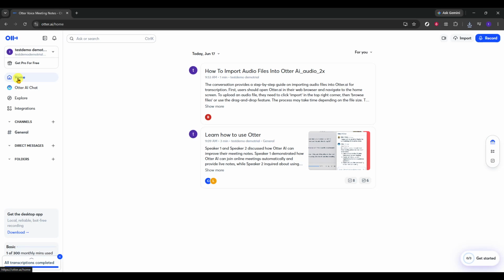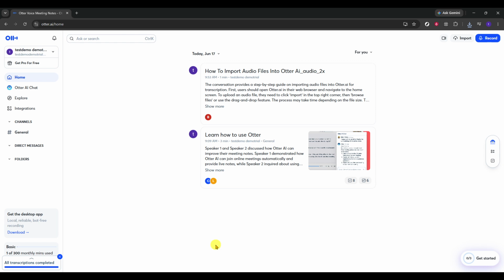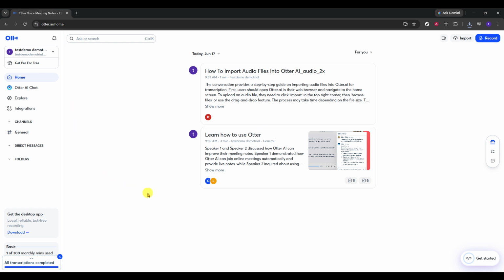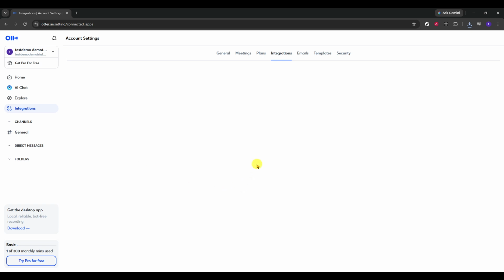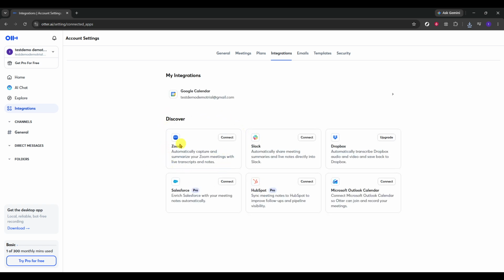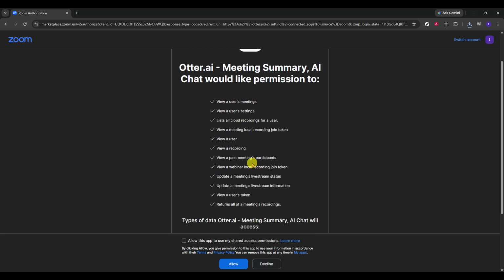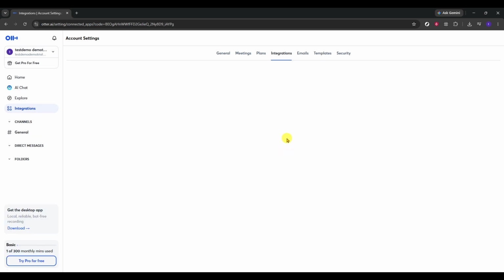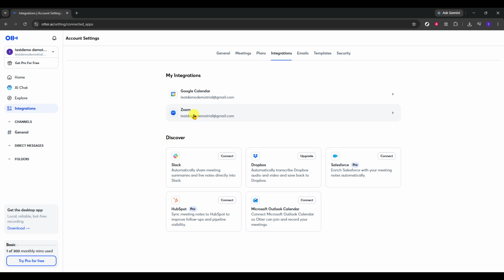How To Add Otter AI To Zoom Meeting (2026) (Complete Guide)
Learn How To Add Otter AI To Zoom Meeting with this complete guide. This simple tutorial shows how to connect Otter AI to Zoom and use Otter AI for Zoom meetings. Follow the steps to set up the Otter AI Zoom integration quickly and start using it in your meetings.